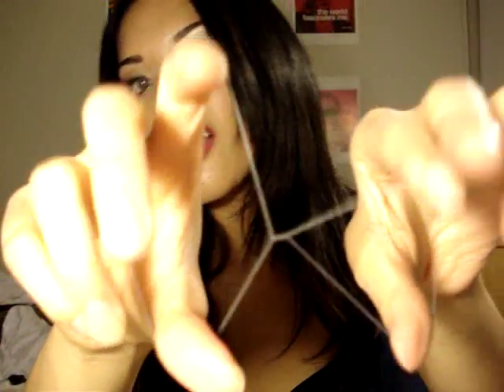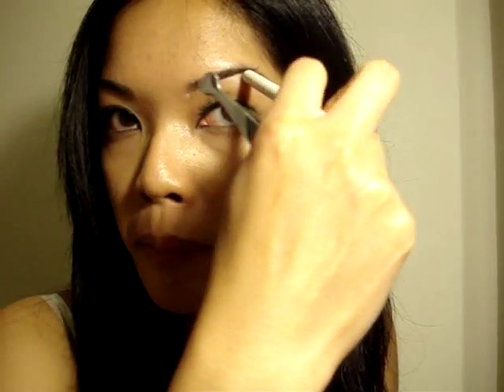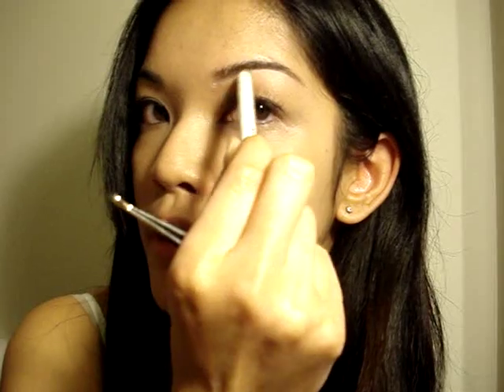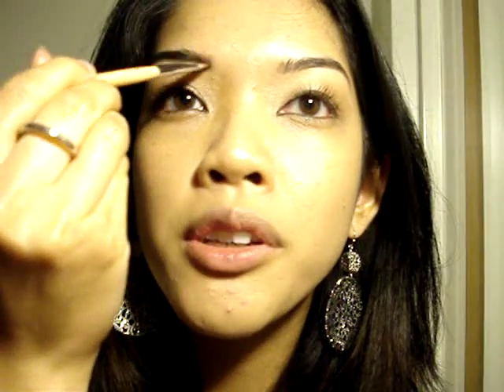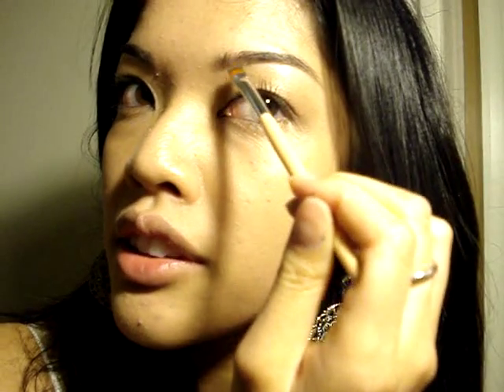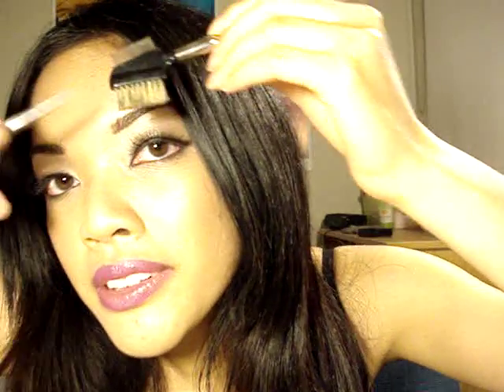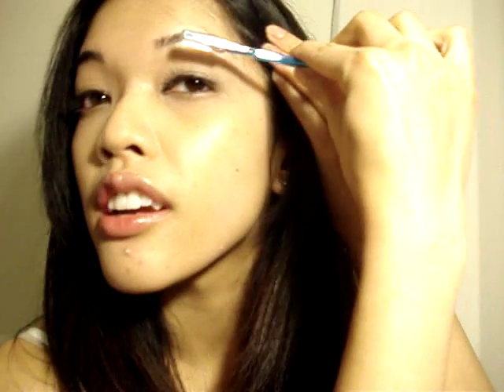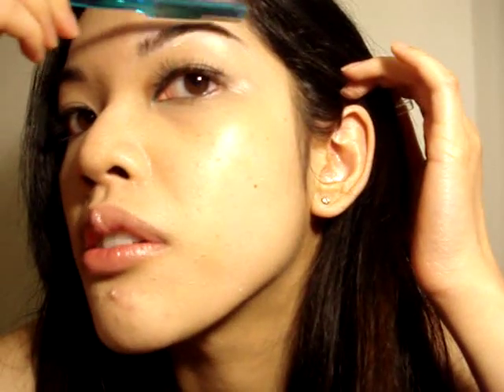Eyebrows 101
A beginner's guide to eyebrows. I go through the many different methods of eyebrow maintenance including waxing, threading, tweezing, and personal razers. I also show you how to use eyebrow powder and highlight.